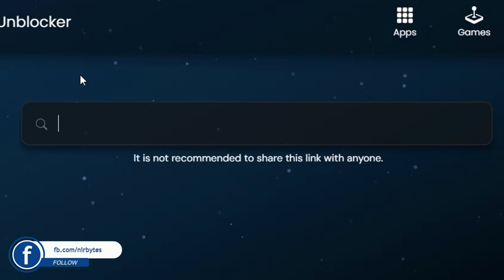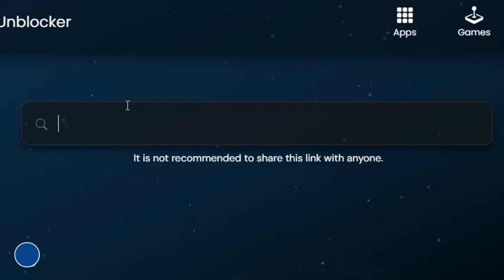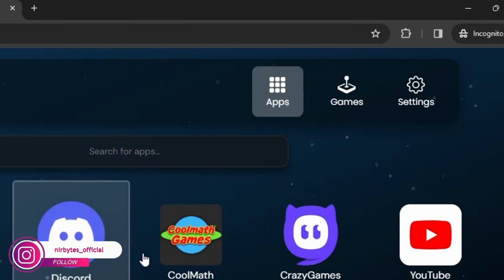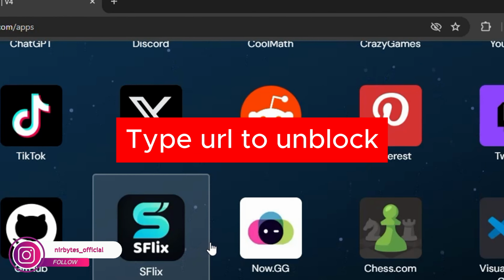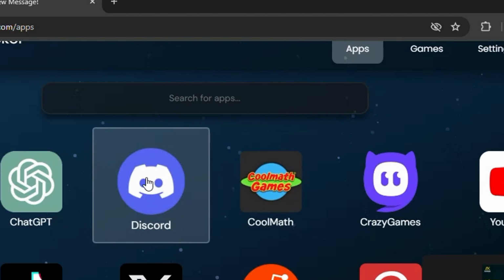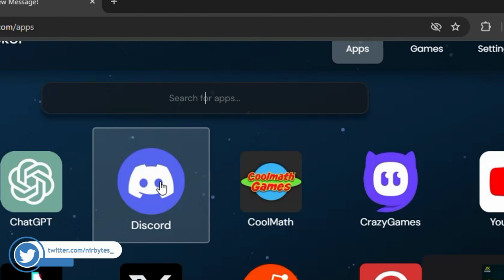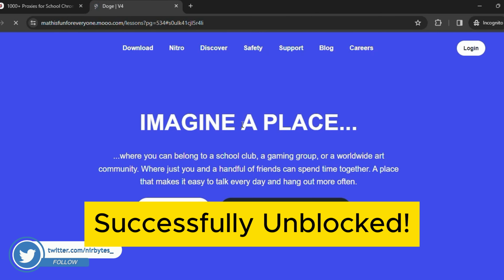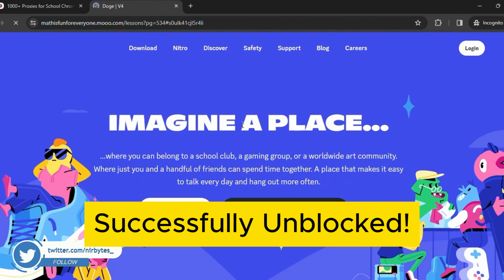Unblocked websites for school 2024 | 500+ Proxies for school Chromebook 2024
TOPIC COVER IN THIS VIDEO:
Unblocked websites for school free
unblocked websites for school games
Best unblocked websites for school
unblock website browser
unblocked games
free website unblocker online
unblock websites chrome
how to unblock websites on computer?
How to unblock any websites on school chromebook 2024 without
How to unblock any websites on school chromebook 2024 windows 10
How to unblock any websites on school chromebook 2024 free
How to unblock any websites on school chromebook 2024 android
how to unblock websites on school chromebook without vpn
proxy for school chromebook unblocked
proxy websites for school chromebook
how to unblock websites on chromebook
How to unblock incognito mode on school chromebook without
How to unblock incognito mode on school chromebook windows 10
incognito unblocked sites
How to unblock incognito mode on school chromebook dell
how to go incognito on school chromebook 2023
how to get incognito on school chromebook without inspect
incognito unblocked school
incognito websites for school chromebook
Play roblox on school chromebook 2024 apk
roblox unblocked
how to play roblox on a school chromebook without downloading it
how to play roblox on school chromebook when blocked 2023
how to play roblox on chromebook school
how to play roblox on chromebook without google play
roblox for chromebook download
how to play roblox on chromebook os
Best unblocker for school chromebook free
website unblocker
school unblocker
unblockers for school 2023
unblockers for school chromebook
unblockers for school chromebook 2023